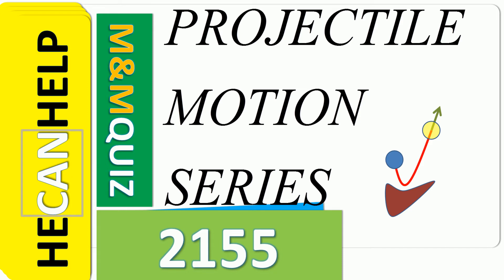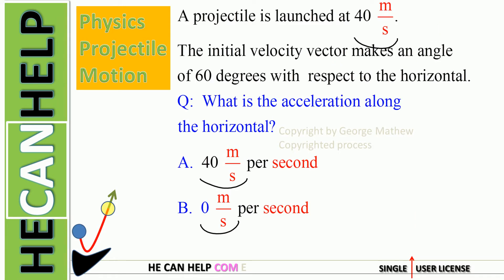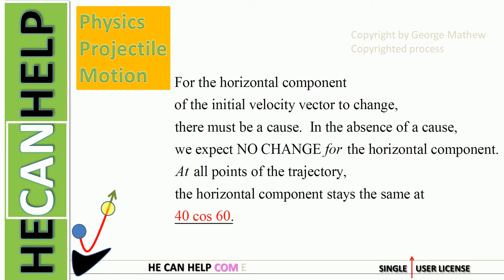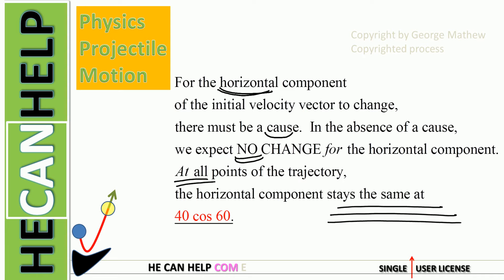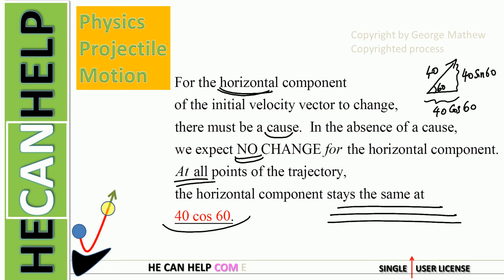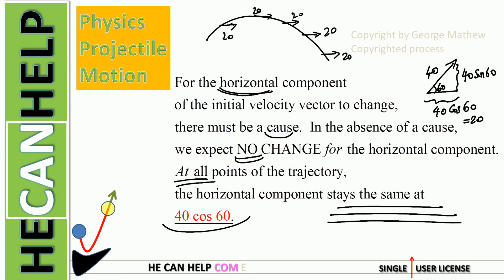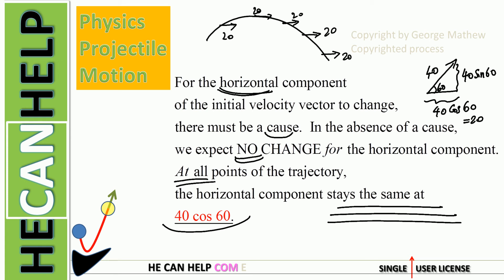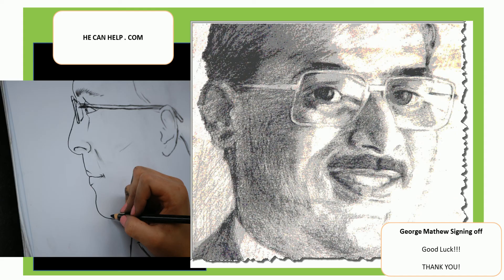2155 {HECANHELP.COM} HORIZONTAL ACCELERATION Physics Projectile Motion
Looking for a series of videos that is different from Khan Academy but helpful for college & high-school and based on curriculum standards?  Will it help our students to do well in class during lecture and for national competitive entrance exams?  (Syllabus changes from school to school country to country).

ANS:  We are error-free and good.  Proof/FEEDBACKS 1 & 2
1.  "It helps understand all dimensions of the concept," The Ohio State University at Columbus (based on the Questionnaire for Physics 112 Students who used George Mathew's questions."
2.  It did help me to understand conceptually the kind of things we talked about in lecture."

2.
A.  How do we contact you?

B.  What is the mailing address?

3. How many videos did you make?

609 error free videos.  Material ready for another two thousand!  We are here to really make changes to how a student learn the material.

4.  What subjects?
Physics:  Linear Motion, Projectile Motion, Forces and Free Body Diagrams, Thermodynamics
Mathematics:  College Algebra topics such as Functions, Slopes, .

6.  What is so special about your approach?
Are you one who work outside the class?  Do you need efficiency and success?  Then we are that and more:  error free, socratic, and our approach is something that will help you understand IF you watch all videos within a series.  Some unsolicited comments say we are better than Khan Academy.  Proof is in the pudding.  Have two classes compete with one group using my videos and the other using videos of of the professor of your choice.  Let us know your results.

7. Are you seeking VC or other partnerships?

Yes!!!  We are now seriously considering global strategic partners - in all countries.

8.  Where can I get the whole list of videos?  Web address?

9.  Who is this to whom you have dedicated this video?  Why?
Dedicated to Eduardo Saverin of Facebook.
We believe that the world is full of people who have talents, and harnessing that energy requires more than just one department doing well.

10.  Where are these videos made from?
100% Made in the USA based on the Bachelor of Science introductory level or High School.

11.  What does Single User License mean?
We provide all of it for free.  FREE does not mean we do not have expenses.  To cover the costs, we require colleges and schools who broadcast our videos to take permission from us.  No police here.  Relax.

12.  What is your teaching philosophy?

Read comments of one of the users of this strategy: "... Breaking down the load of concepts into small pieces allows me to see exactly where I am understanding, or not understanding, the concepts."

We construct solutions.  You watch.  You play. You Pause. You Do. You learn.  We are your partners.

13.  How do you market?
You doing well is the only thing that says volume about our work.  Say a good word for us to your friends/teachers.  Single User License.

14.  THE OHIO STATE UNIVERSITY COLUMBUS OH USA student's comment about our collection of physics questions: "... meant so much to me in helping me understand the coursework. Breaking down the load of concepts into small pieces allows me to see exactly where I am understanding, or not understanding, the concepts. I am a pre-medical student as well as a wife and mother of three, so I need a more targeted style of learning. ... have truly been godsends, I just can't say enough good things about them."

15.  YOUTUBE Posted comment:  "I was watching some other videos for the last two days, mostly from KhanAcademy. I wish I would have run into your list of videos earlier. It's much more hands on and I love how you have one or two conceptual videos, then one or two example videos. Keep up the great videos."

16.  Who are the authors?
Dr. George Mathew, and Dr. N. N. Mathew.

17.  Do not Copy - Copyright Material of George Mathew.  Pre and Post lecture support for faculty and students. Do not copy. Violations (or modifications) are not allowed. Copyright George Mathew (Ph. D.) and HECANHELP.  For individual use only. No derivative work is allowed.

2. SLIGHTLY INVOLVED BUT GOOD